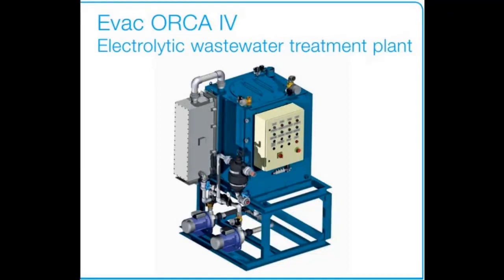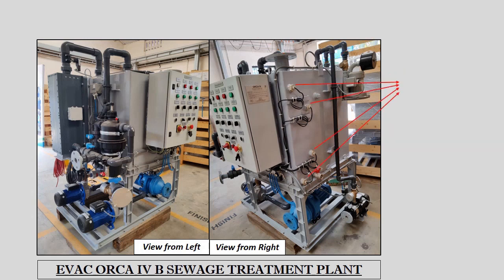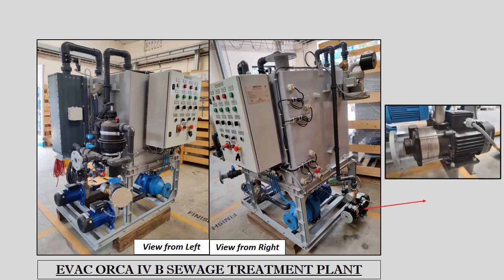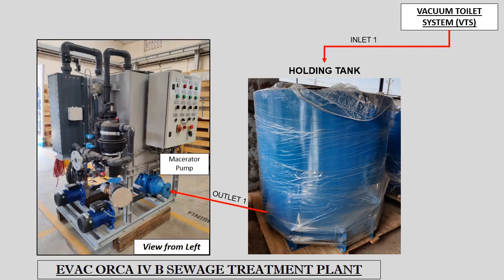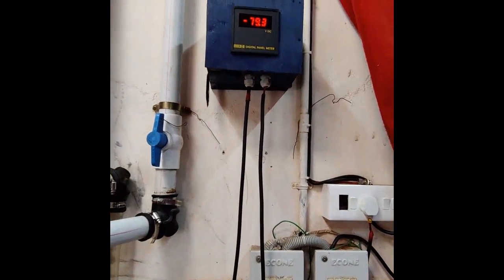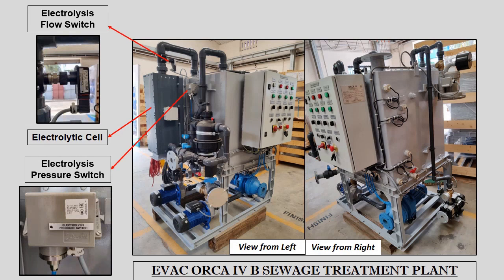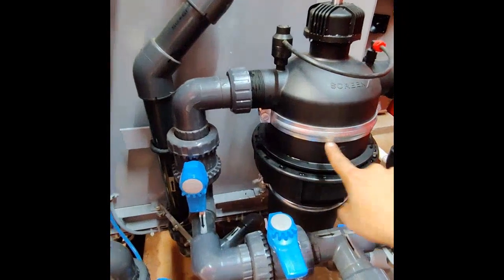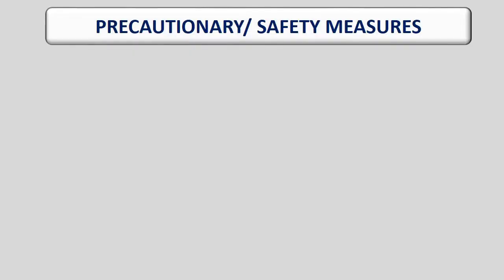Evac Orca IV Working Principle and Sewage Treatment Plant/ How STP works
Sewage Treatment Plant is used to treat sewage in small particles and discharge. EVAC IS ALSO WORKING WITH THIS. Various working principle is given in the video